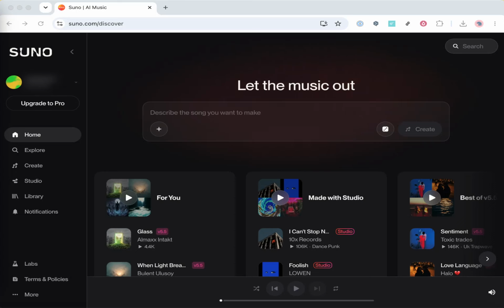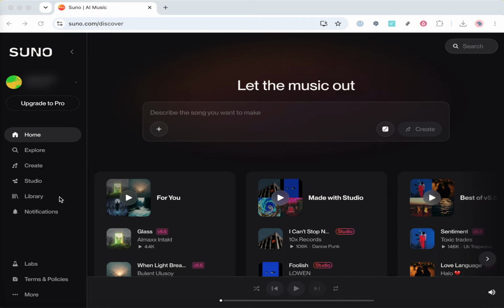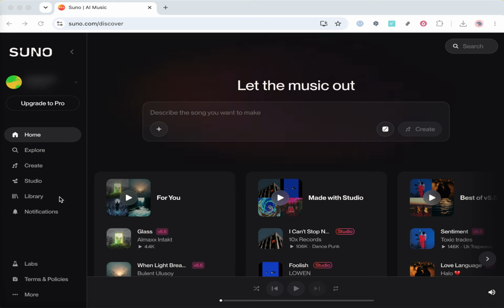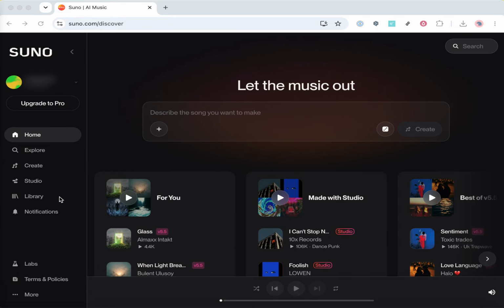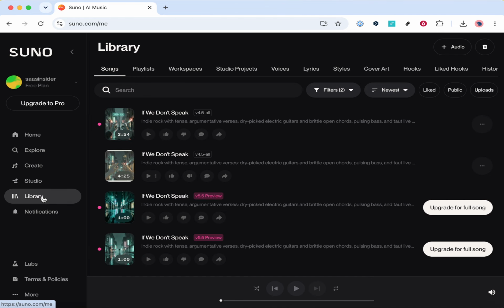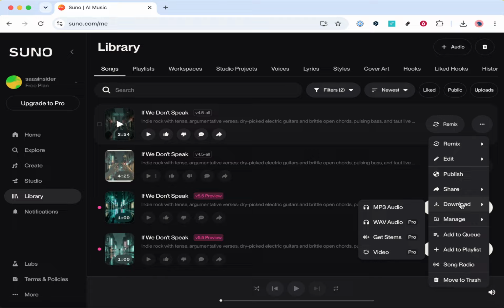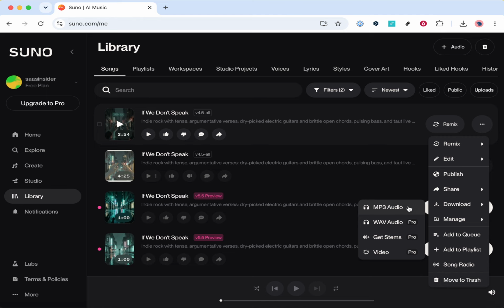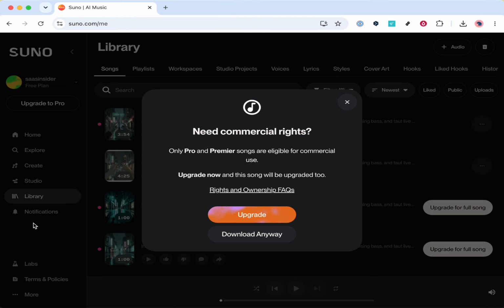How to Download Audio From Suno AI [Quick Guide]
Want to know **how to download audio from Suno AI**? In this step-by-step tutorial, I'll show you exactly how to download your AI-generated music from Suno in just a few clicks.

Whether you've created a full song, instrumental, or vocal track, you'll learn the fastest and easiest way to save your audio for personal use, content creation, or further editing.

In this video you'll learn:
✅ How to download audio from Suno AI
✅ How to export your AI-generated music
✅ Where to find your downloaded files
✅ Tips for using your Suno music in your projects

If you're new to Suno AI or AI music creation, this tutorial is perfect for beginners and experienced users alike.